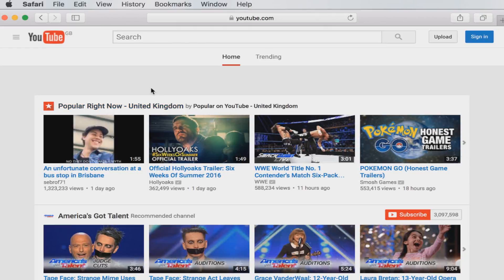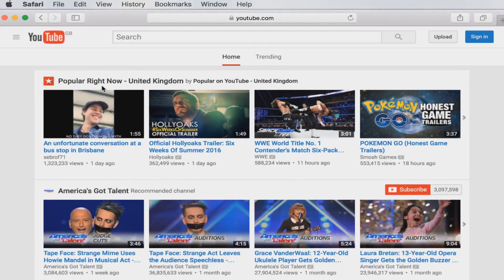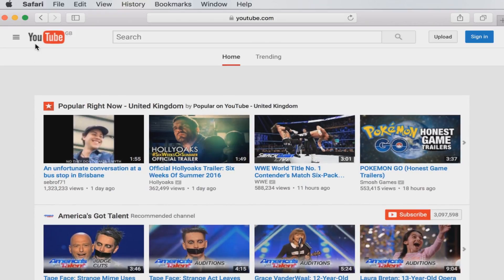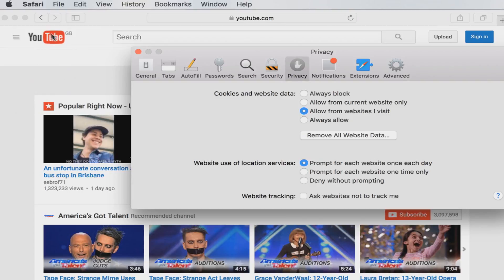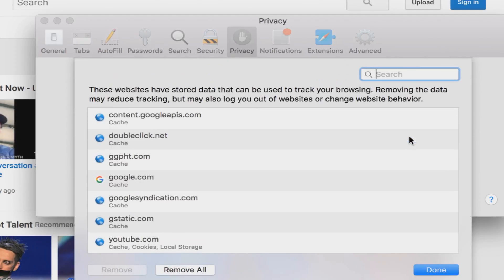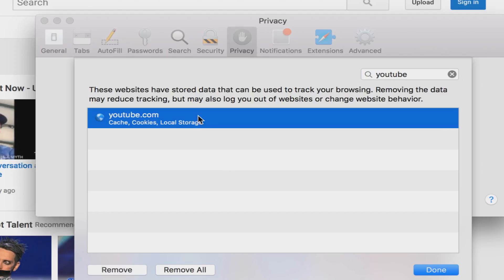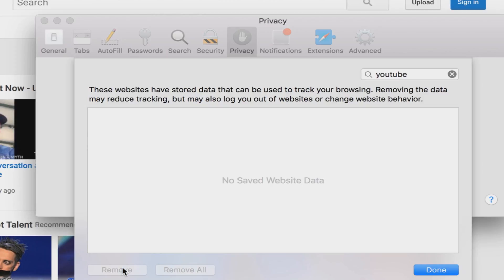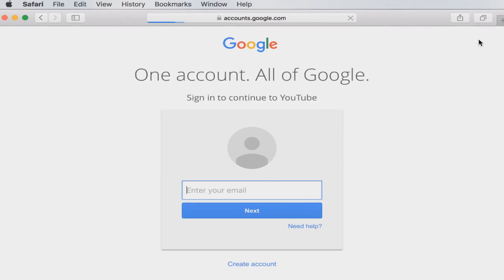How To Fix Youtube Wont Login On Mac 2017 (SUPER EASY) - I Cant Login To Youtube On Mac FIX Macbook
How To Fix Youtube Wont Login On Mac 2016. This super easy tutorial is a fix for 'I cant login to youtube on mac'.

The reason why you cant login to youtube on your mac is that your laptop youtube cookie is messed up. Therefore follow the steps in the video to delete the Youtube cookie so that your macbook can re-register the cookie and you will then be able to login to youtube on your mac! I hope this fixed your login problem on your mac for youtube, thanks!